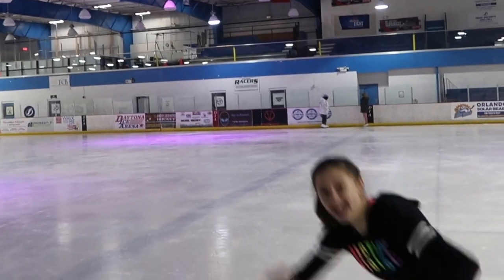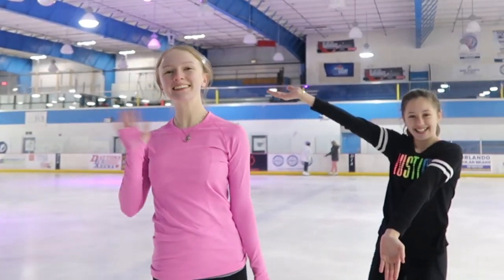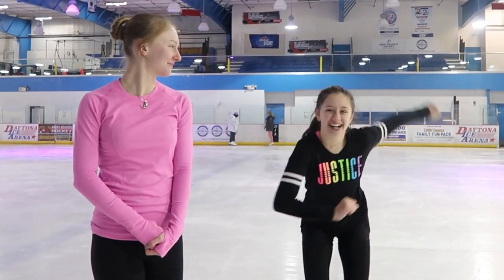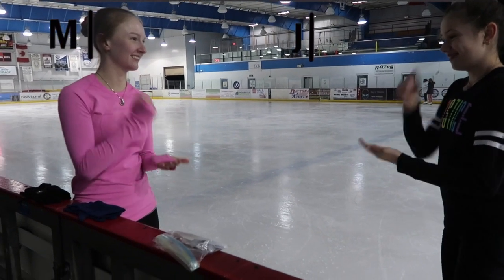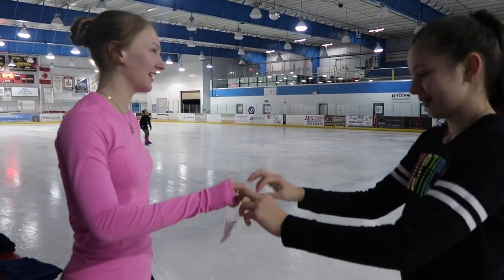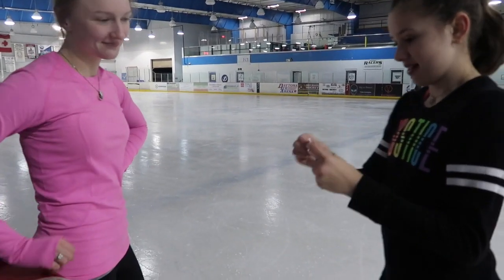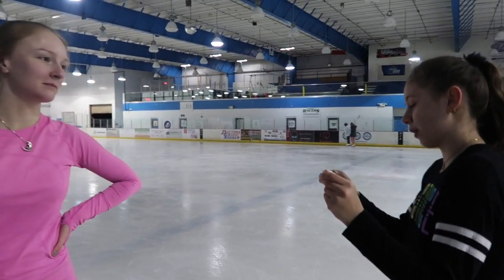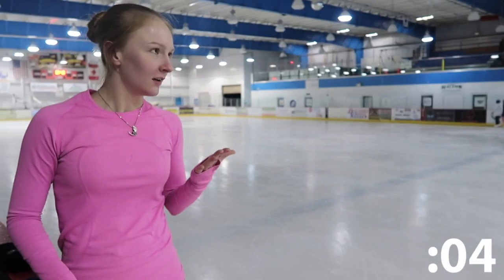7 SECONDS CHALLENGE!!! (Figure Skating Style)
Today me and my friend Maggie are going to be attempting the 7 second challenge but this is going to be Figure Skating Style.
I love all AND thank you guys so so much for all of the positive feedback, it means the world to me!
Stay Positive and Enjoy.

Sparkle Skater
OB , FL.32173
USA